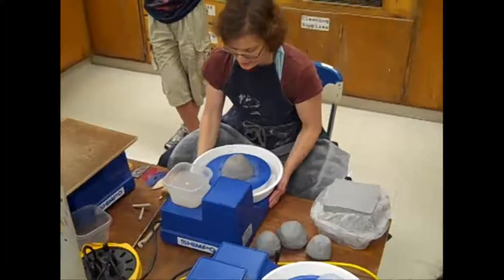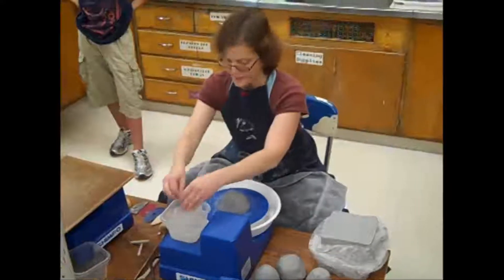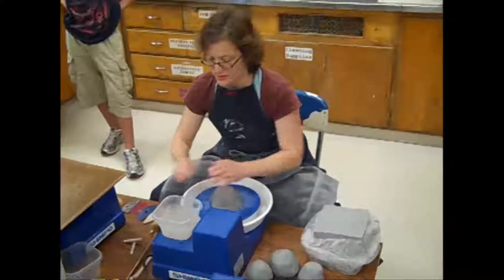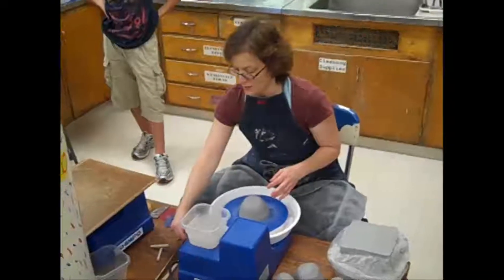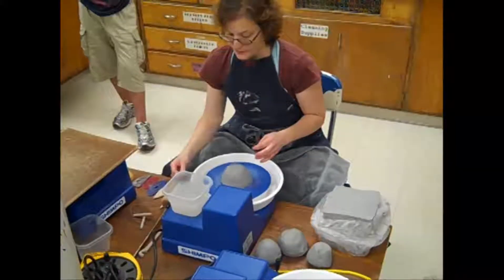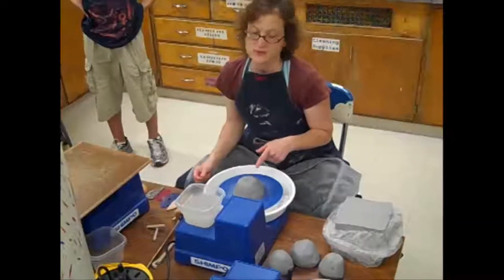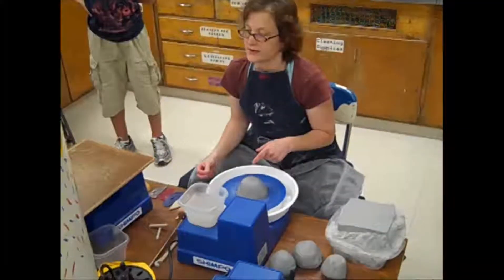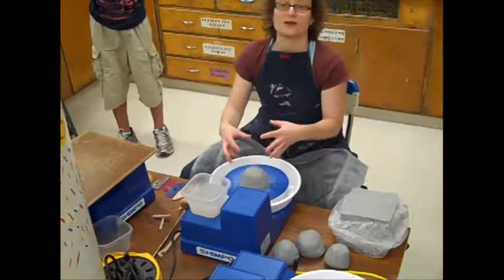Pottery Wheel - Centering Advice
Judy Huppert of Chicago Ceramic Supply came to demonstrate the pottery wheel to 8th grade art classes at Sandburg in September 2010. This is a short clip from her demo with some advice on centering.